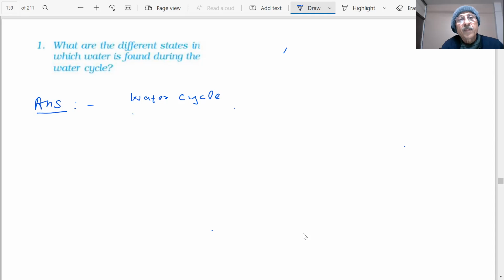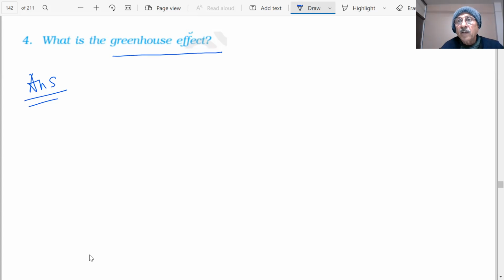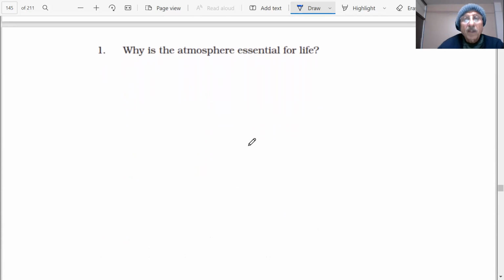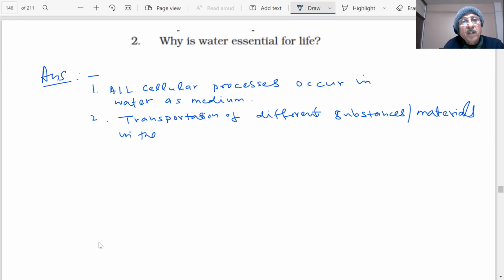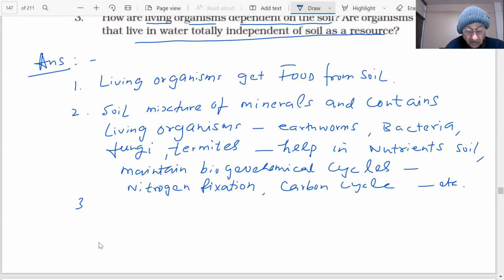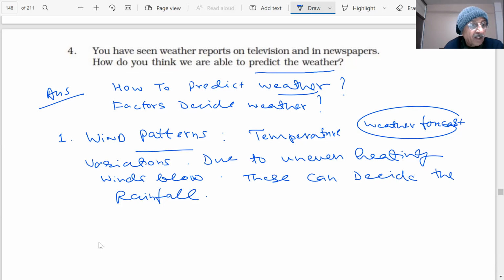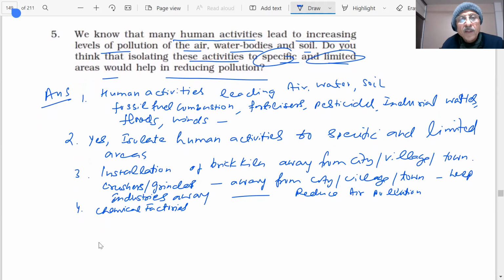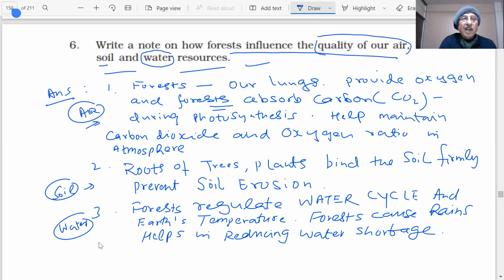NATURAL RESOURCES| IX CBSE SCIENCE|SOLUTION NCERT EXERCISES QUESTIONS NATURAL RESOURCES| SUNILSIKRI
This video solves Questions 1 to 5 page 201 and exercises questions 1 to 6 Chapter 14, Natural Resources IX NCERT Science.
1. Questions 1 to 5 page 201 Ncert 9th Science Natural Resources solved,
2. Exercises Questions 1 to 6 NCERT 9th exercises solution,